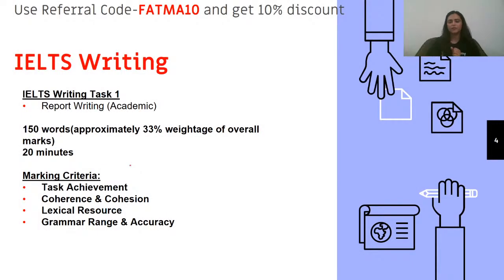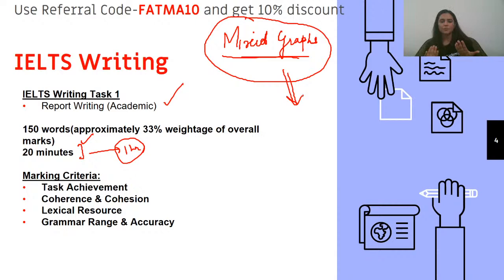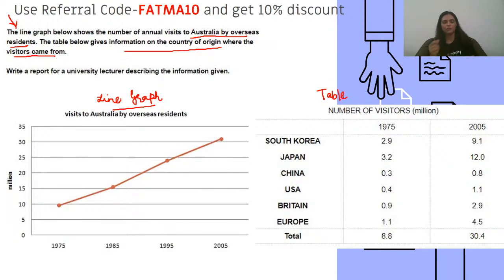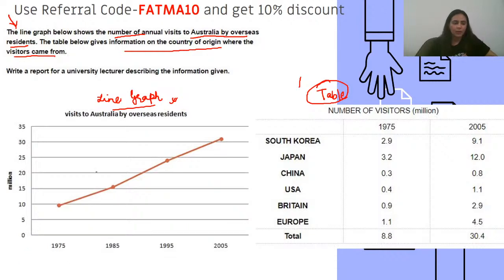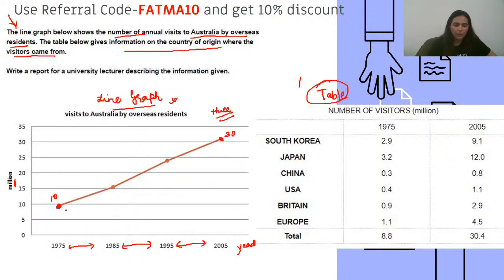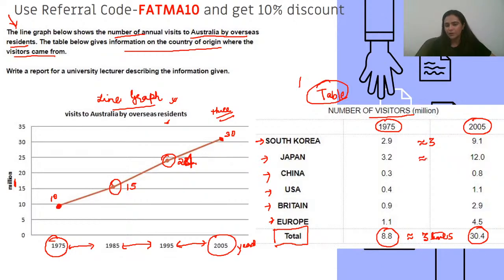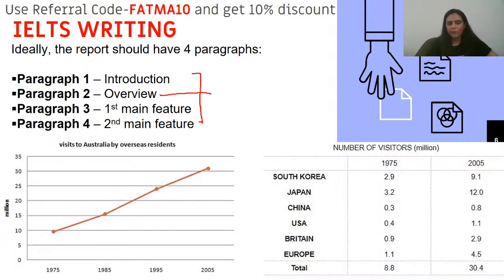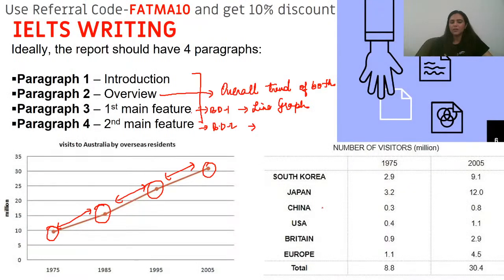Mixed Graphs: Report Writing || Meenaal Fatma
Connect on Telegram group: @meenaalf "
Unacademy Subscription Benefits:
1. Learn from your favorite teachers.
2. Dedicated Doubt Clearing Sessions in the EACH Course.
3. One Subscription, Unlimited Access.
4. Real-time interaction with your teachers.
5. LIVE Doubt Clearing Sessions.
6. Download the classes and watch them offline.